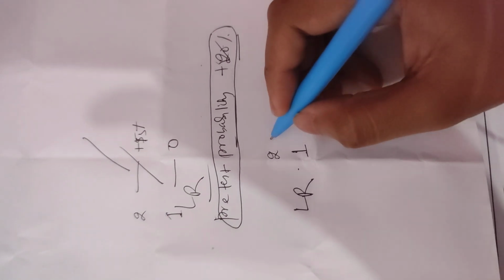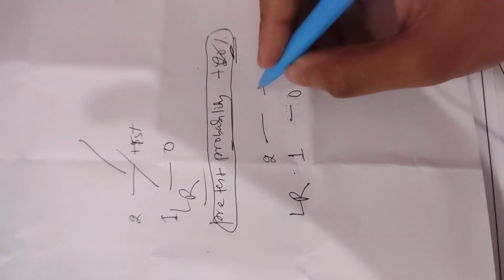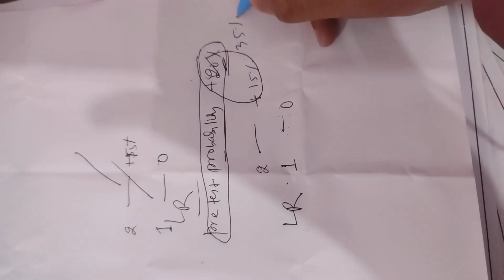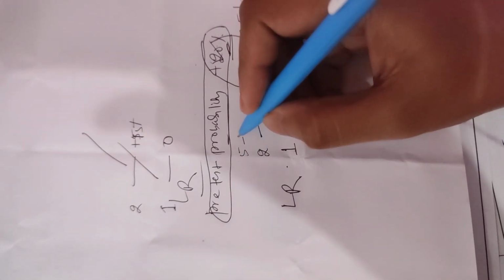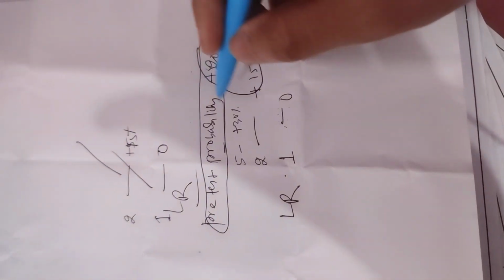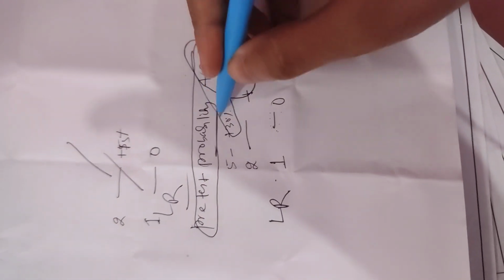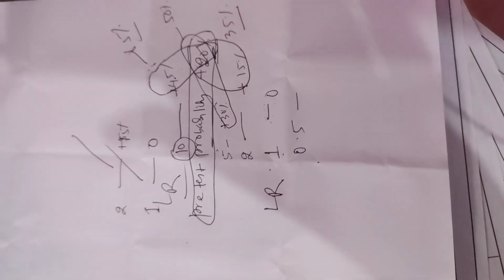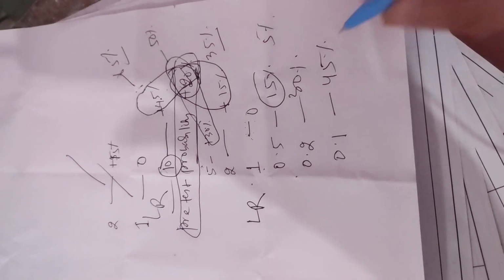how does likelihood ratio helps in estimating post test probability of disease